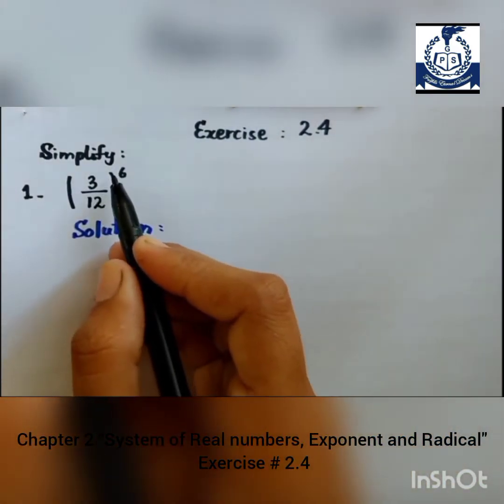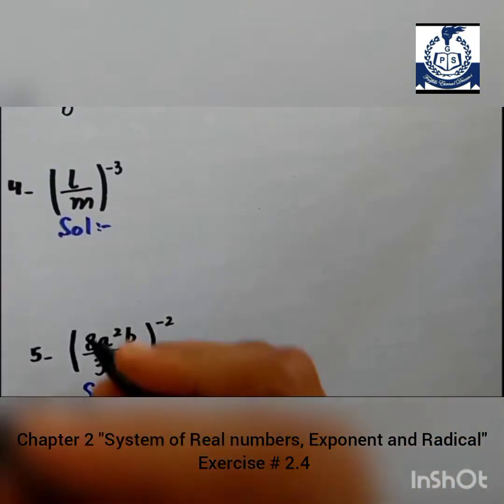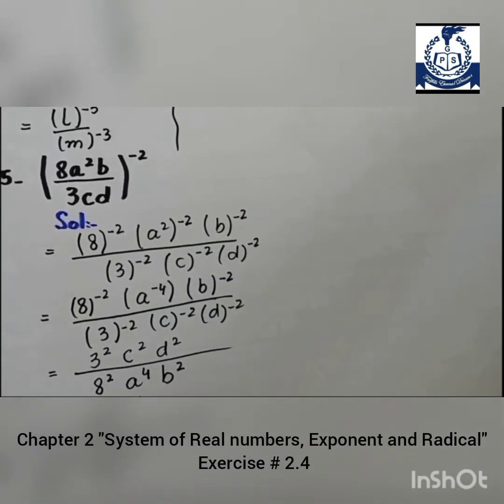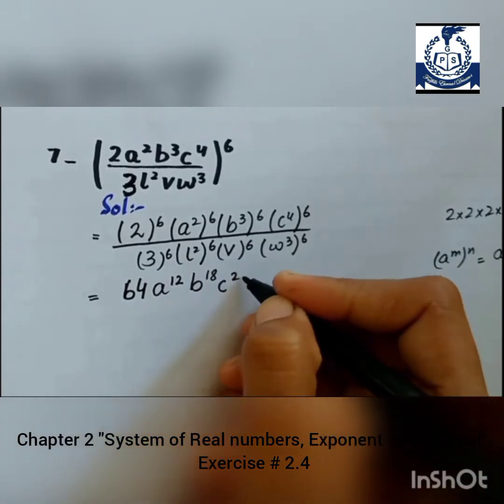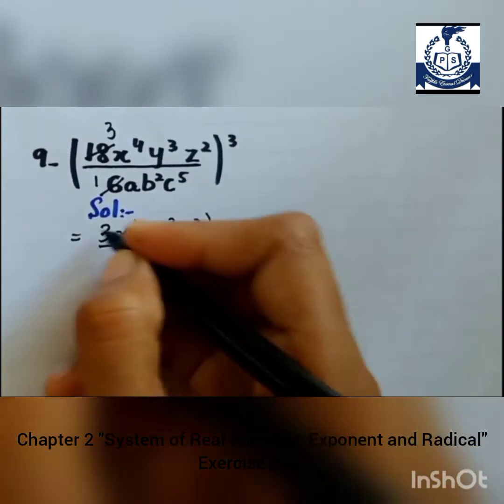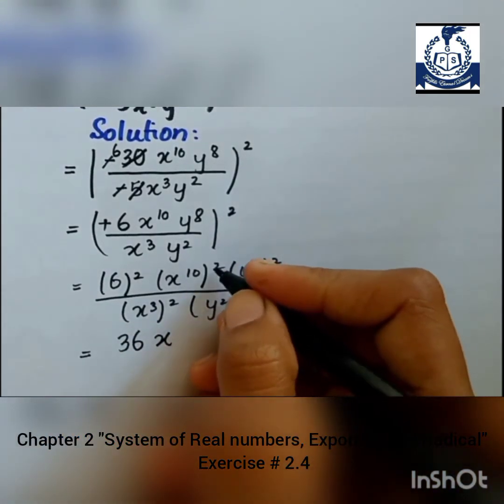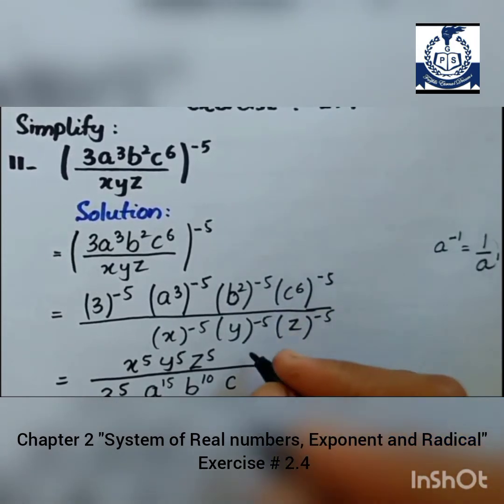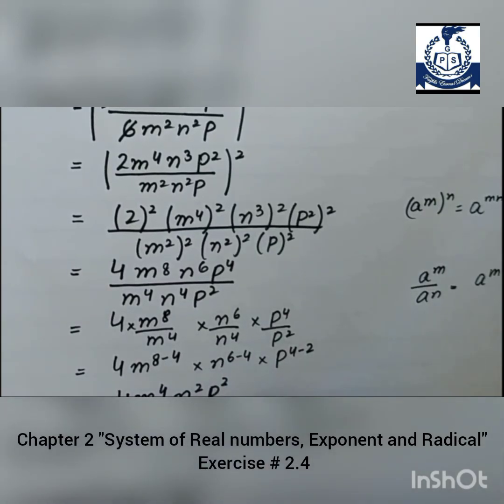Class_10_Mathematics_ Chapter 2_ Exercise # 2.4